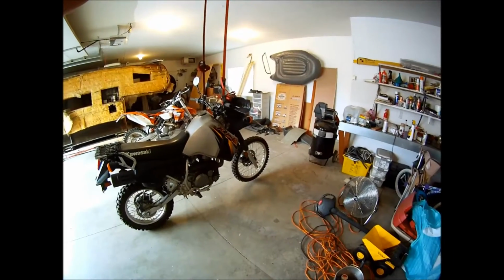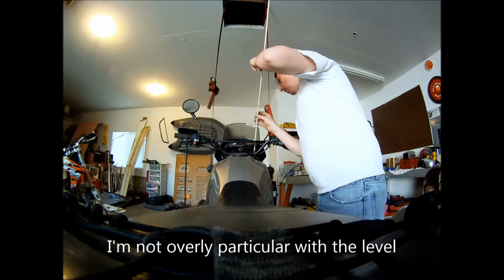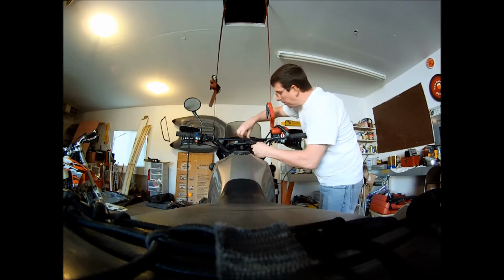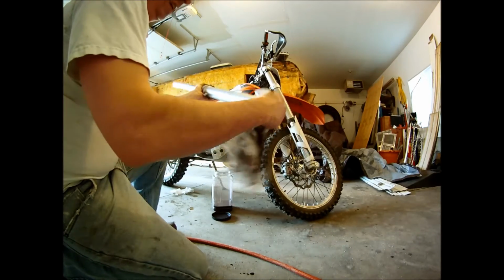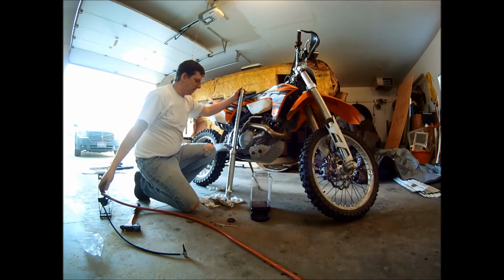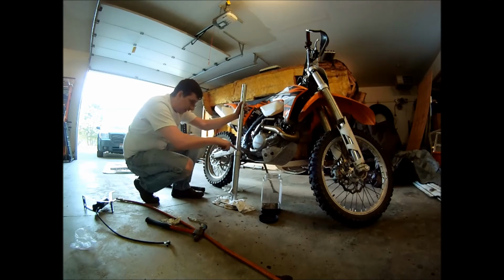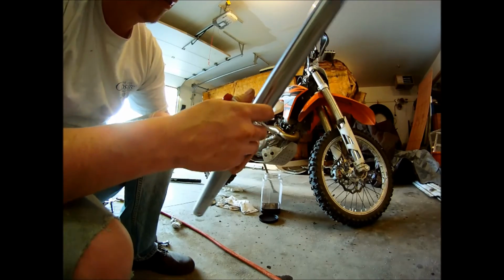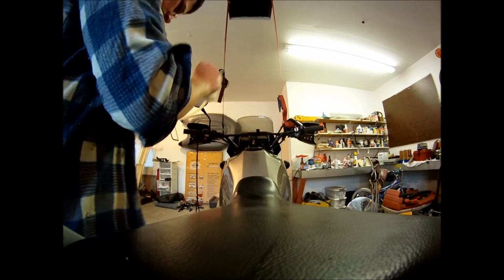How to replace KLR650 Fork Seals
Using compressed air to force out fork seal. A couple of easy relatively well known methods to aid in your fork seal replacement. One for removing oil with compressed air. Another using the stick and zip tie to measure oil height. As well as using PVC or ABS pipe to seat fork seals and dust covers.

KLR650 Fork Seals